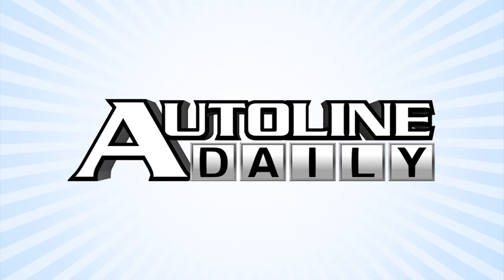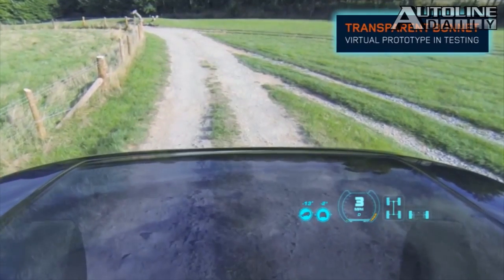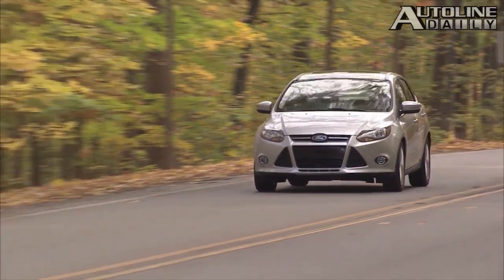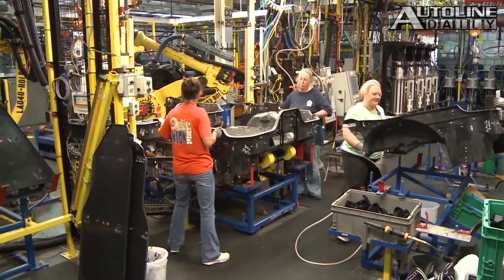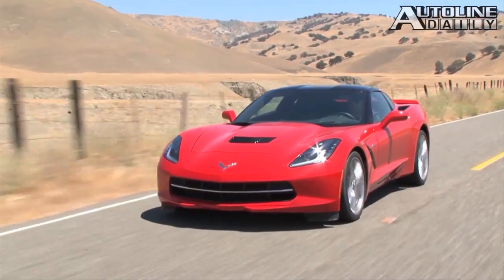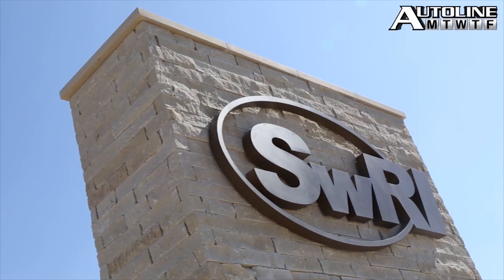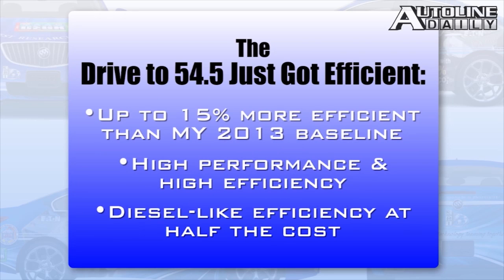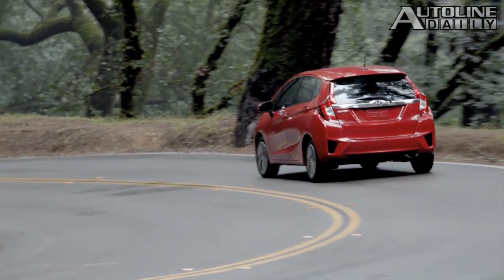Land Rover's Augmented Reality Sensation - Autoline Daily 1352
- Land Rover Combines Augmented Reality with HUD
- Bentley Intros Plug-in Technology
- Refreshed Ford Focus
- Fiat Updates Cinquecento Interior
- Ulterior Motives Behind Corvette "Safety" Strike
- Dedicated-EGR Engine Saves Fuel
- 2015 Honda Fit Driving Impressions